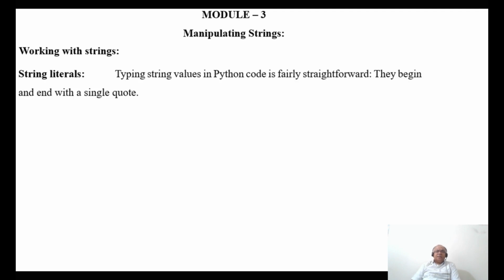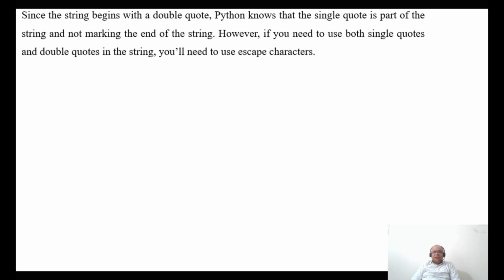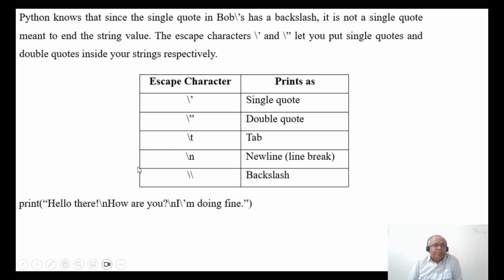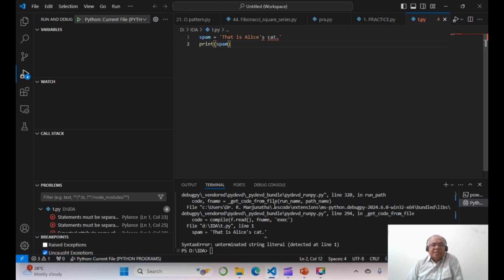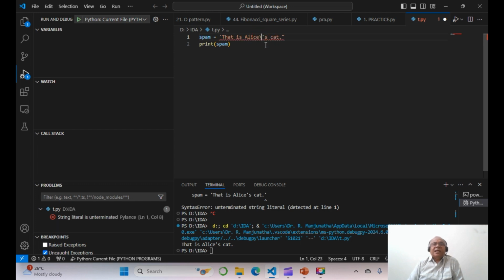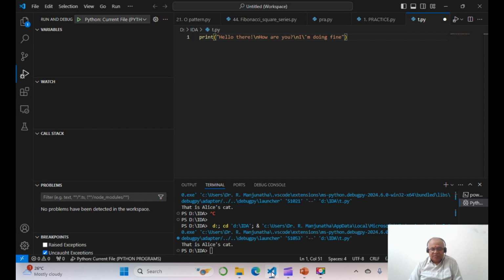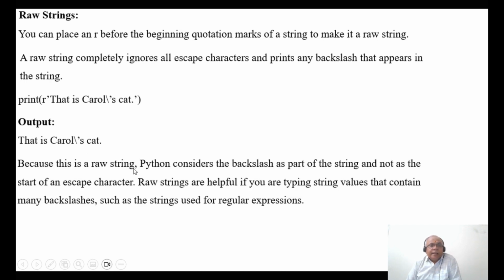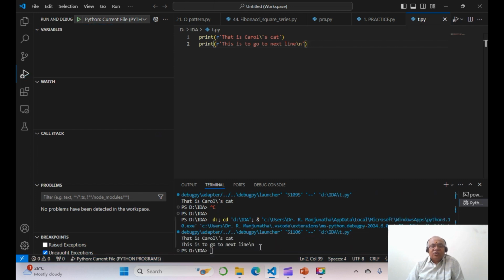56 Manipulating a string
Manipulating a String